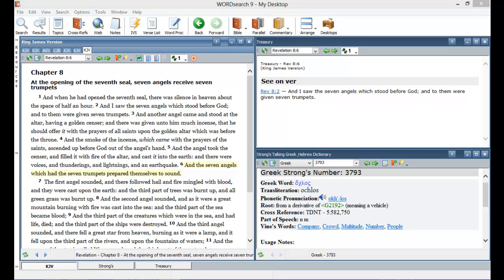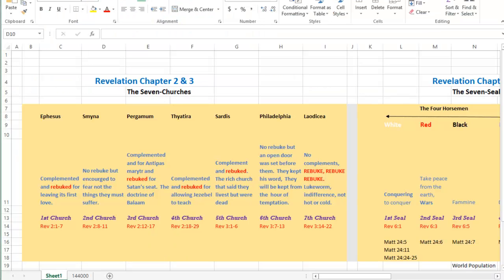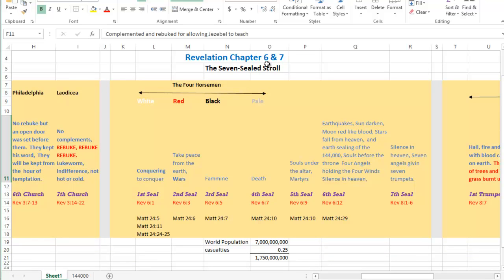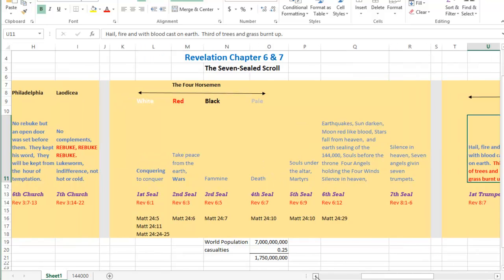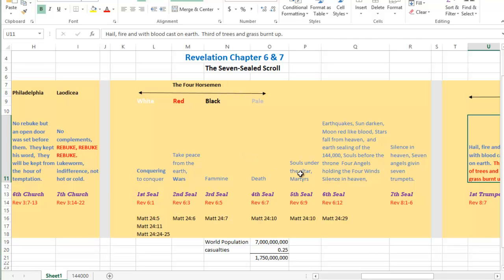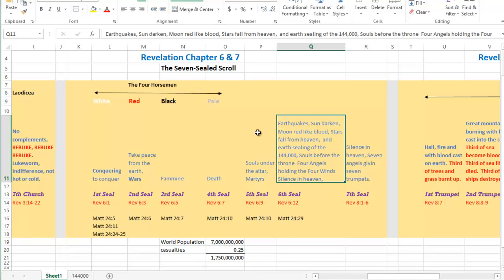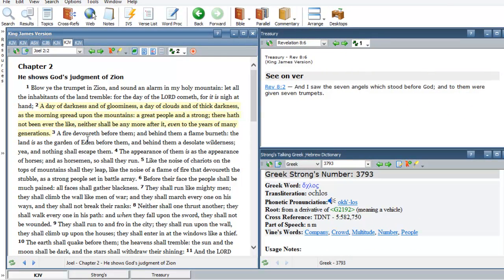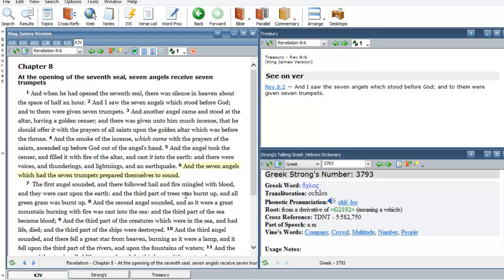Revelation 8:6 Bible prophecy teaching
In Rev 8:6 we summarize the book up to this point with 3 of 4 sets of 7 in Revelation with charts.  The 7 churches, the 7 seals, the 7 trumpets, and the 7 vials (bowls).  We describe the events the lead up to the 7 trumpets.